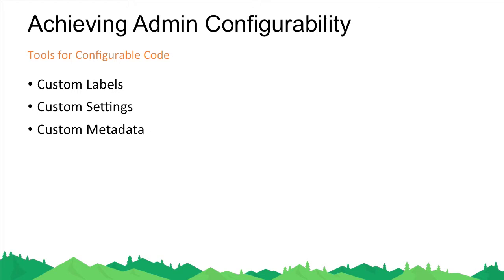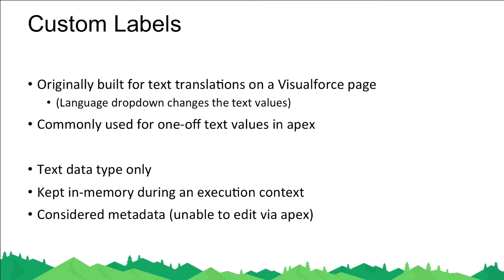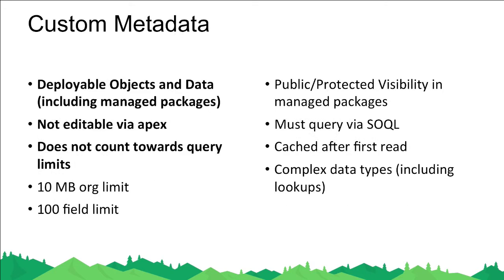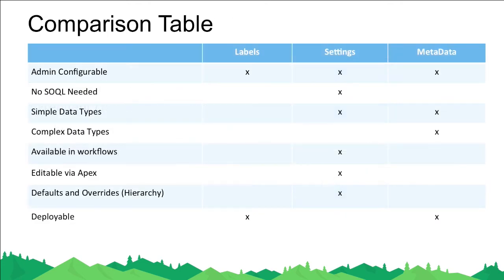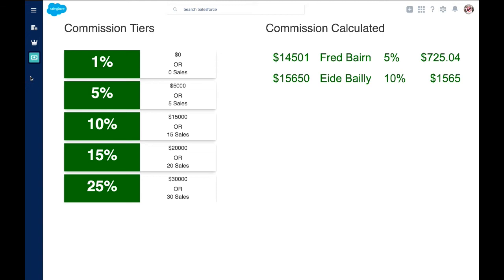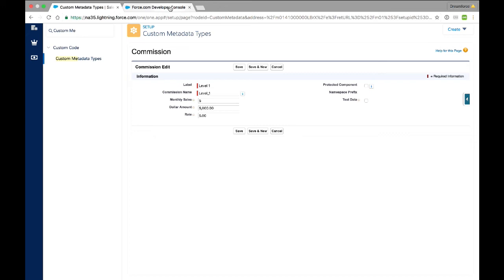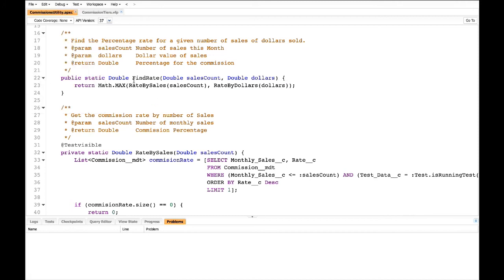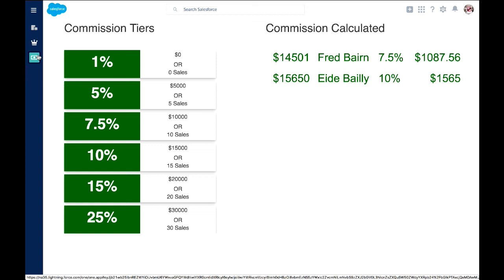Custom Metadata - Your Key to Dynamic Code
Are you being pulled away from meaningful work to make small changes to the business logic of custom code? What if we told you it is possible to build dynamic code that compiles at runtime? Join us as we put the power of business logic back in the hands of administrators by utilizing custom metadata. In this session, we''ll discuss the differences between custom settings, labels, and metadata, and walk through sample code demonstrating the best use cases of each.